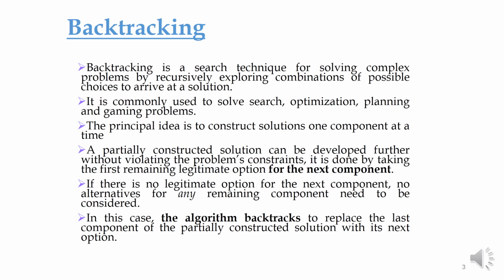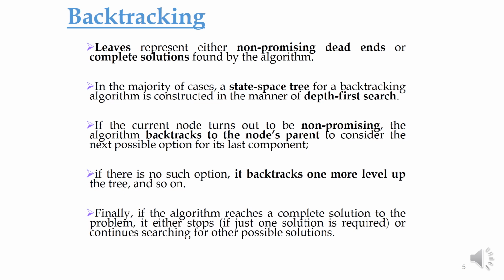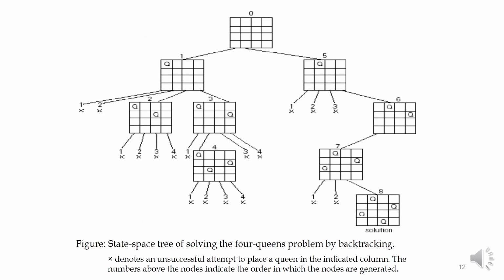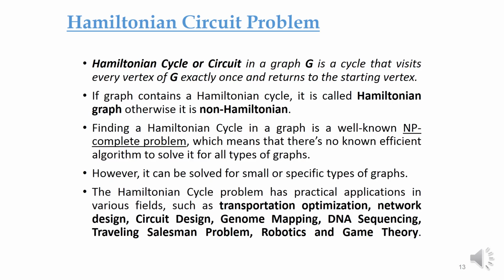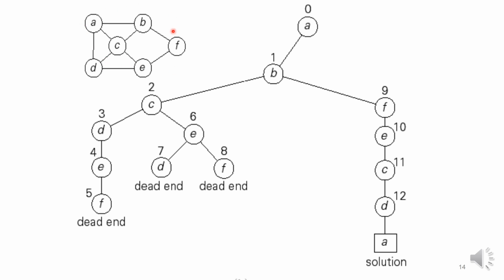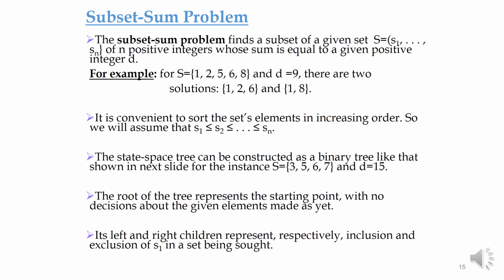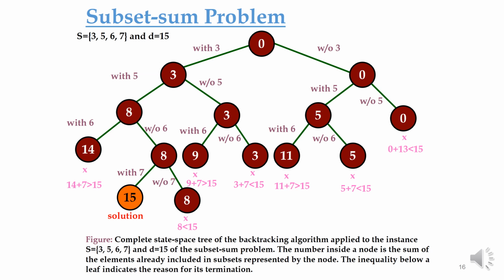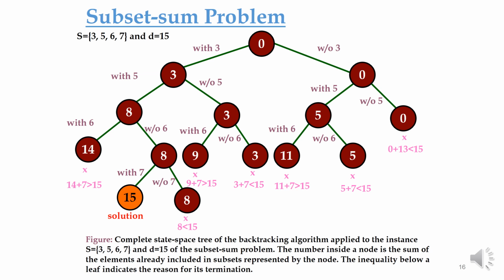Backtracking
Explanation of backtracking method using N-Queens problem, Hamiltonian circuit problem and subset sum problem